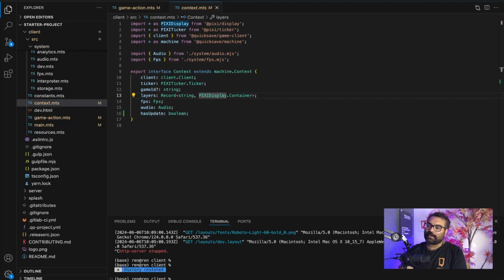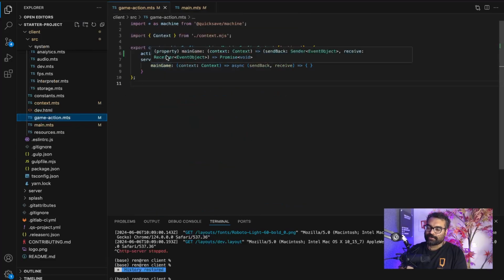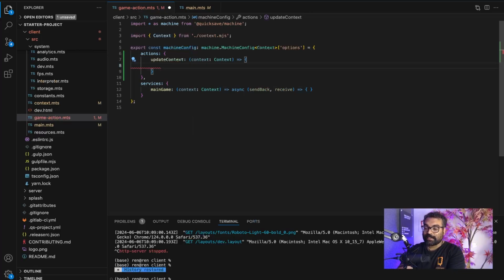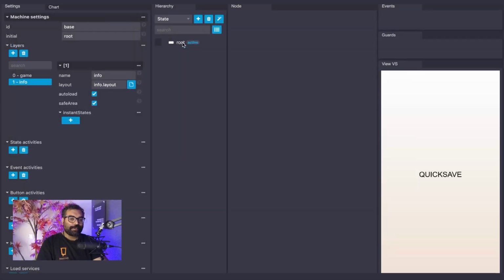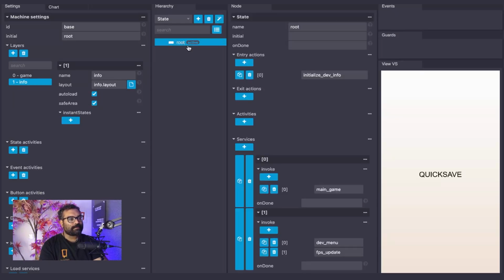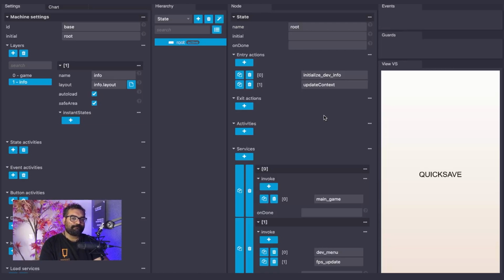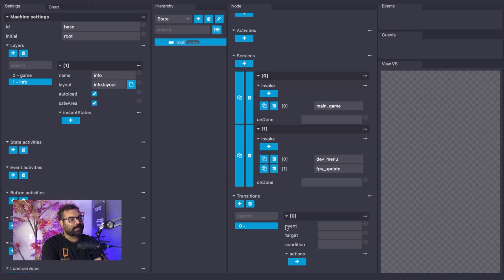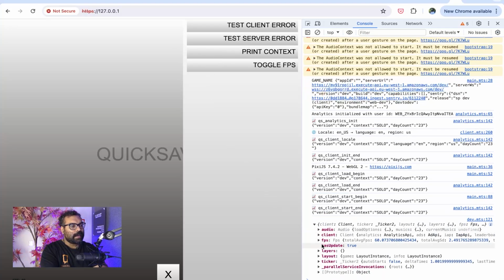Machine Editor Tutorial: Actions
Actions are fire-and-forget functions we can run during the entry, exit, and state transitions of our machine states. We will create a simple action to update our context, add it to the machine editor, and then view the result in our development environment.